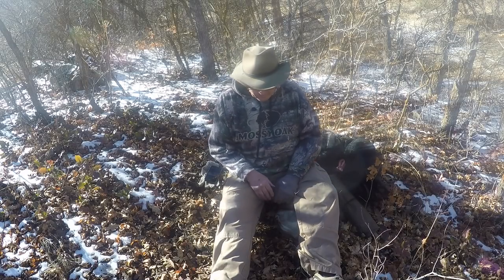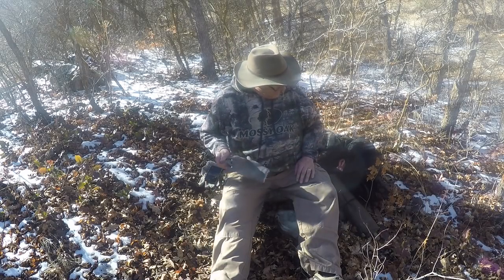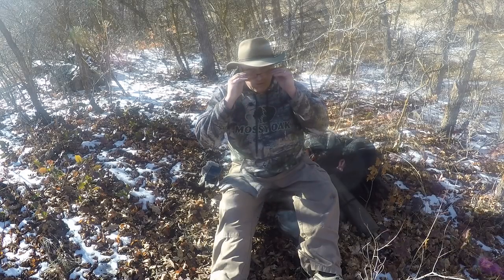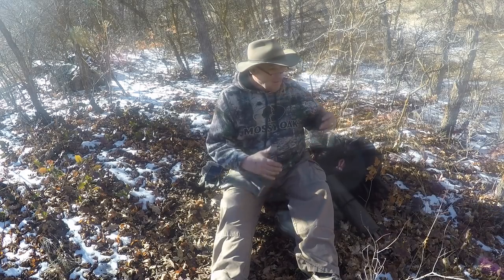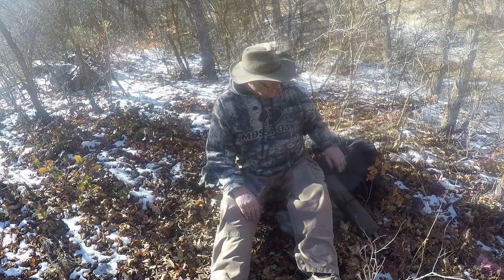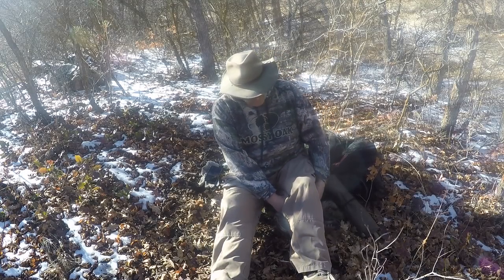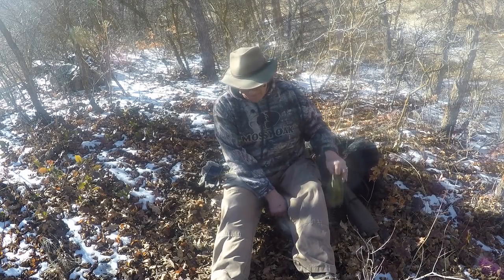Get the most out of Poncho Shelters Tips - Slings - Blanket Pod - Bug Net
Our ponchos are versatile enough that you will always use one for something each time you go out. Make the most of these ponchos by utilizing these tips.
Using the NEW Shuttle Sling   1:42
How to use the Shuttle Sling on HD Ponchos   7:29
Turn a Survival Blanket into a Cocoon on a Hammock   12:27
How to use our Slider Bug net on a Poncho   19:27